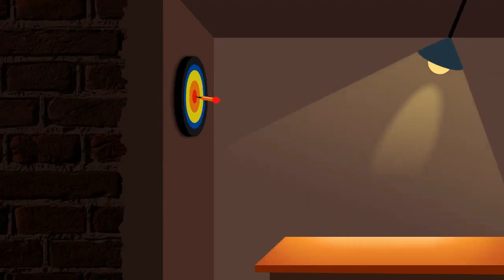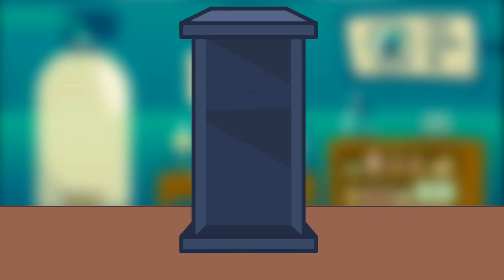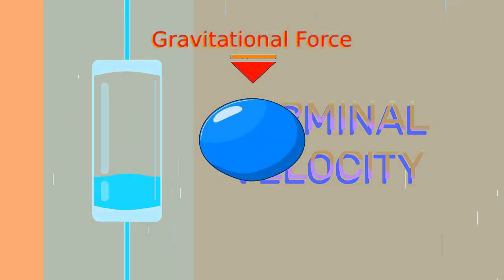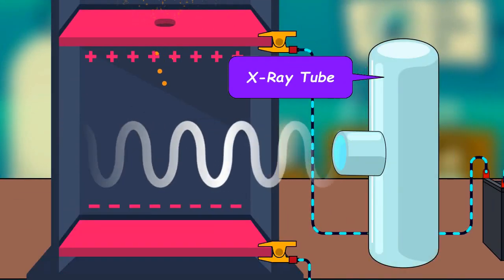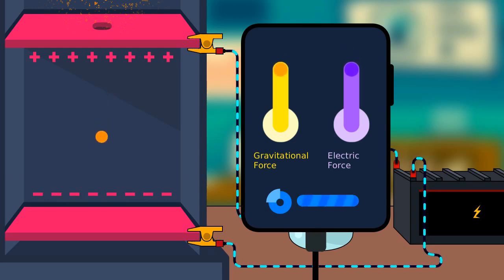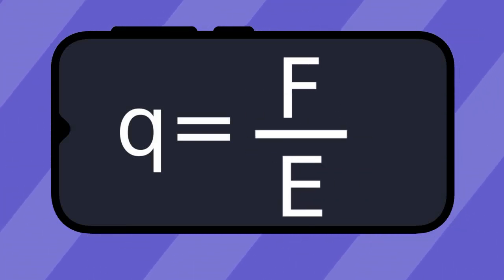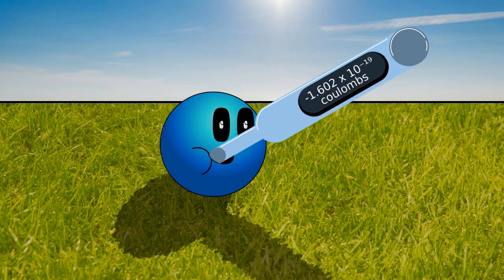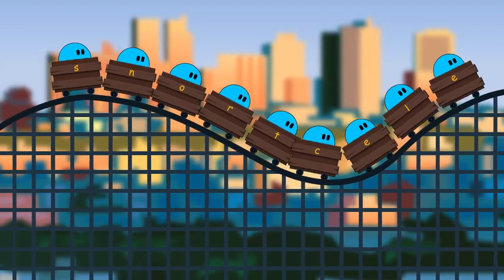The Impossible Experiment: Measuring Electron Charge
How can we measure the charge of something we can’t even see? This video explains Millikan’s Oil Drop Experiment — the genius method that revealed the charge of a single electron.